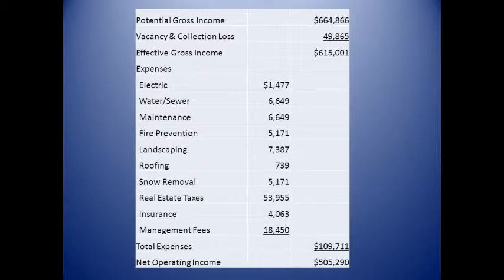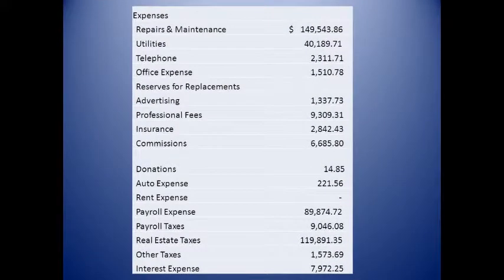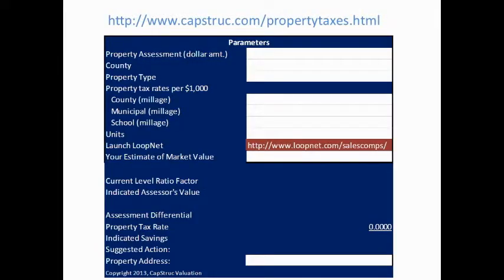Pennsylvania Property Tax Appraiser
Learn how to appeal your property taxes, with a special emphasis on Pennsylvania.